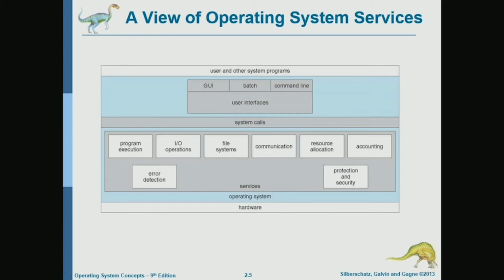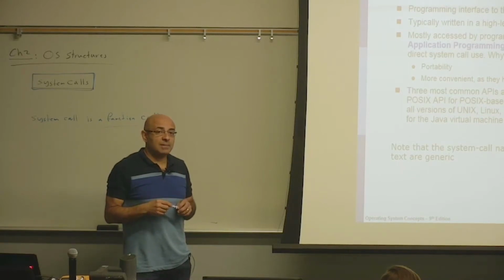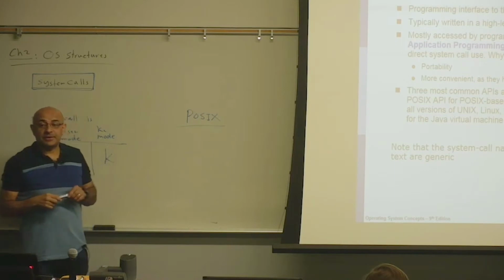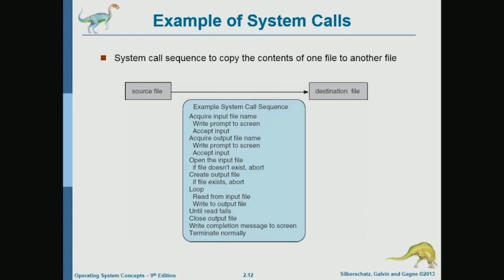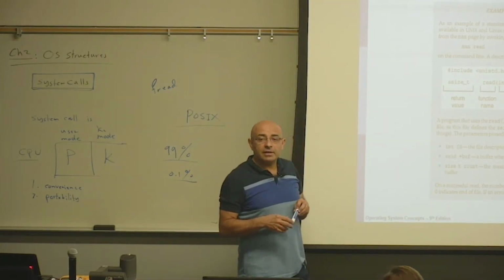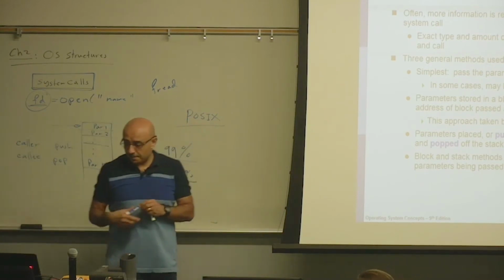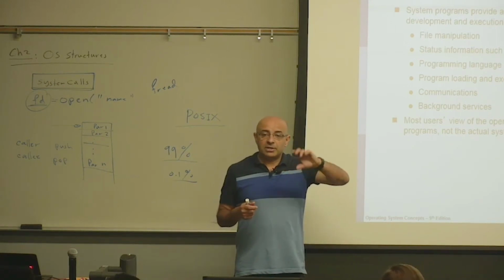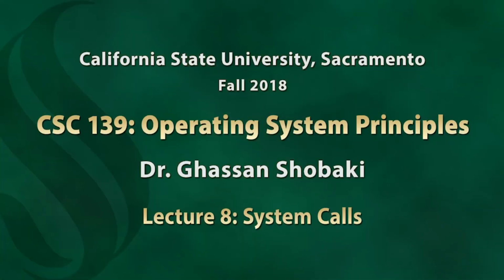Operating Systems Lecture 8: System Calls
Textbook: "Operating System Concepts", 9th Edition, Silberschatz, Galvan and Gange, John Wiley and Sons